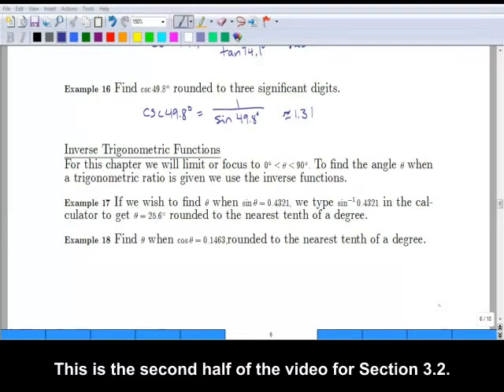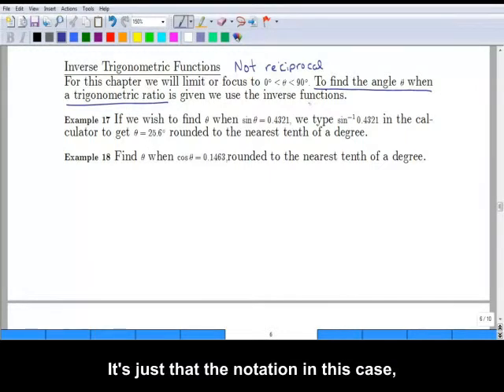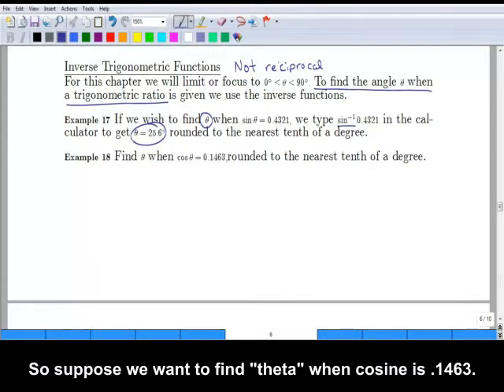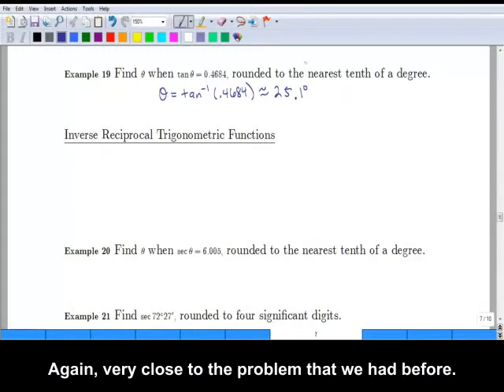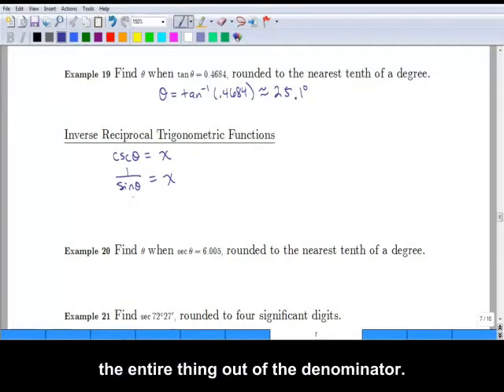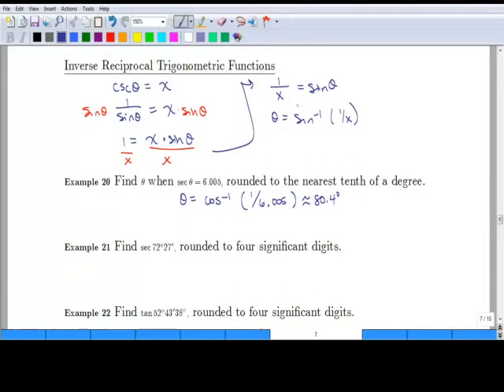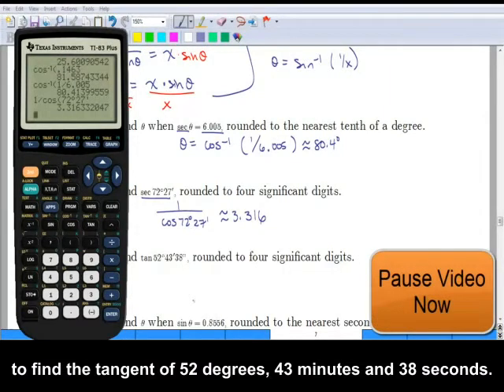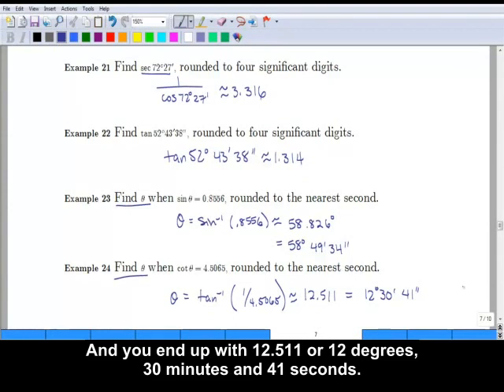Tech Math II: Section 2.2c - Closed Captioned